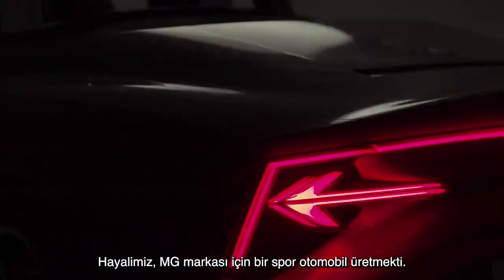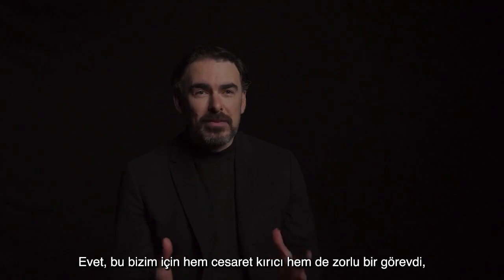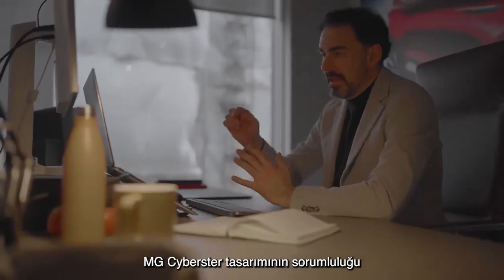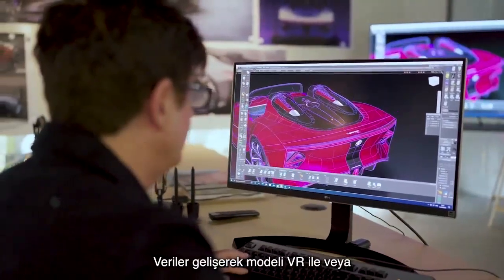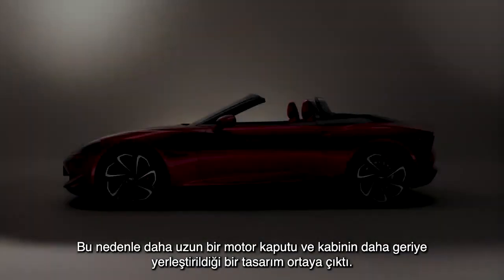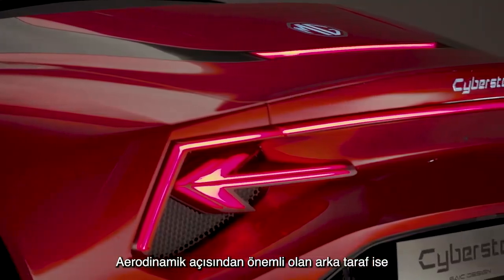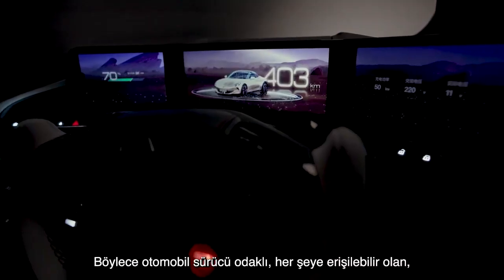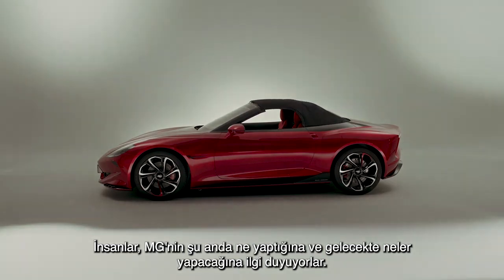%100 Elektrikli Cyberster Nasıl Tasarlandı?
Roadster mirasımızın %100 elektrikli temsilcisi Cyberster nasıl tasarlandı? Gelin dikkat çekici detayları Cyberster'in yaratıcılarından dinleyelim.